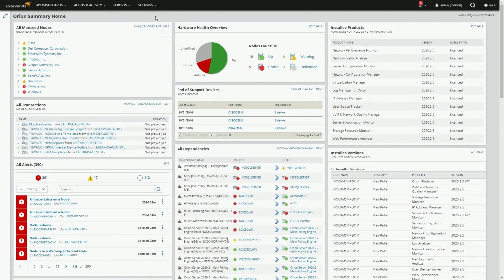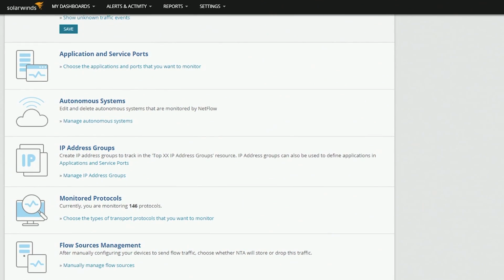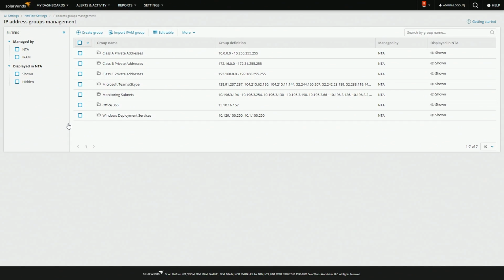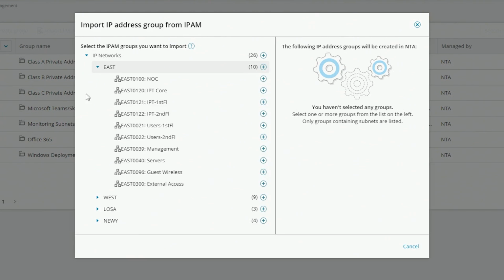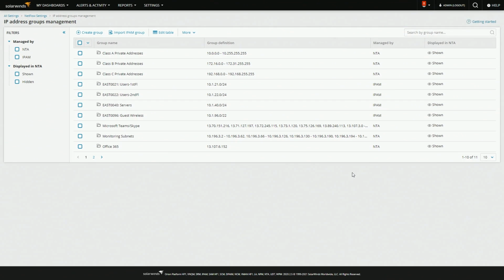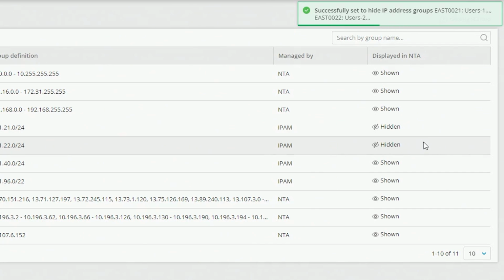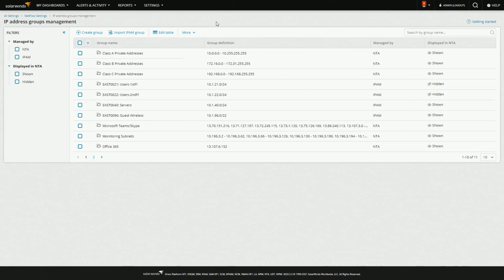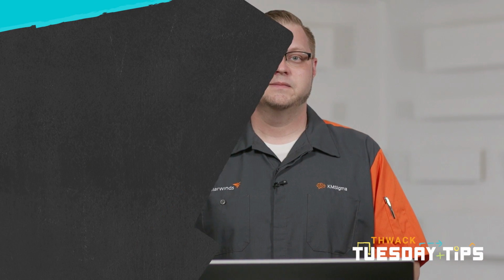How to Import a New IP Group from IPAM to NTA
In this video, you will learn about a useful integration with the IPAM module that enable us to reuse the IP groups we’ve already created, and thus save time by eliminating the need to rebuild identical groups in a second module.

An add-on to Network Performance Monitor (NPM), SolarWinds® NetFlow Traffic Analyzer (NTA) is a multi-vendor flow analysis tool designed to proactively reduce network downtime. NTA delivers actionable insights to help IT pros troubleshoot and optimize spend on bandwidth by better understanding the who, what, and where of traffic consumption. Solve practical operational infrastructure problems with actionable insights and save money with informed network investments.

SolarWinds® IP Address Manager (IPAM) can provide you with centralized IP address can provide you with centralized IP address management working hand-in-hand with unified DHCP and DNS administration and helping teams find and configure available addresses on DHCP and DNS systems.